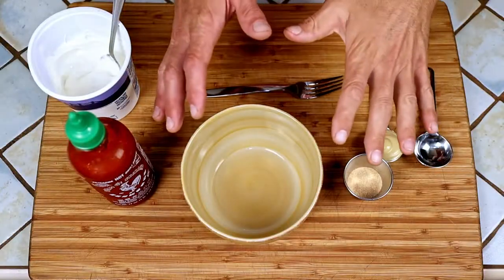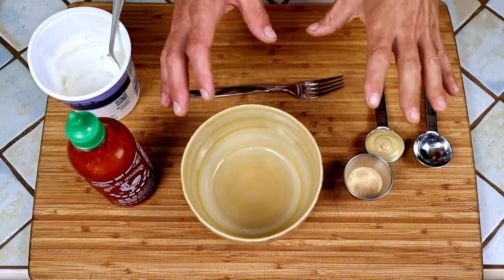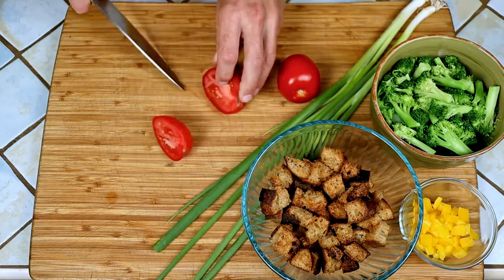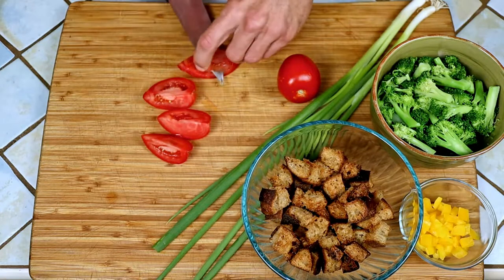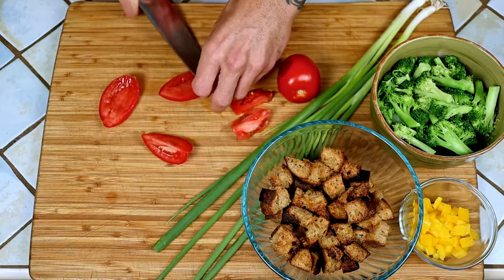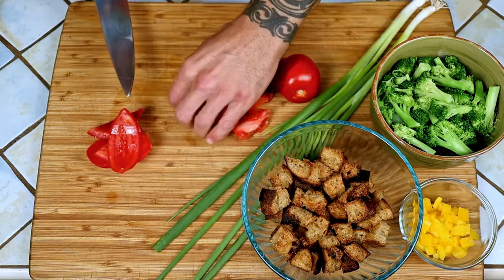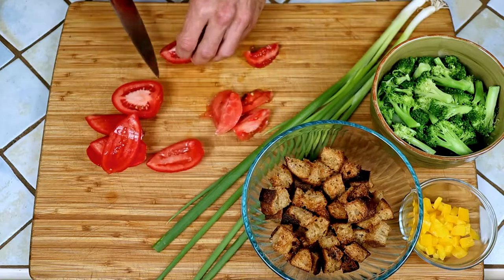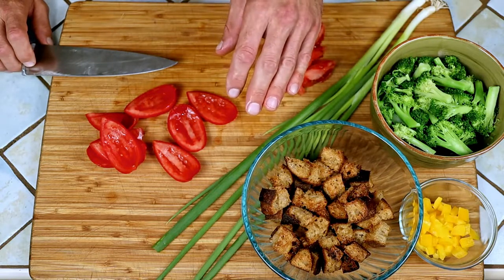Summer of Salads! Chickpea and Broccoli Salad With a Creamy Sriracha Dressing. Vegetarian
This salad is as unique as it is delicious! The creamy, smooth, chickpeas play well with the crunch from the croutons and the spicy tang from the dressing. This is a great all around salad for flavor and energy! A great meal before a long day of hiking or other strenuous activities.

• Ingredients:
CREAMY SRIRACHA DRESSING:
 - 2 Tablespoons Sriracha
 - 1/2 Cup Sour Cream
 - 3/4 tsp Salt
 - 1/2 tsp Black Pepper
 - 1 tsp Granulated Garlic
 - 1 TBLS Dijon Mustard
 - 1 TBLS Apple Cider Vinegar
 - 1 TBLS Rice Wine Vinegar

SALAD:
 - One, 29oz, Can of Chickpeas (Rinsed)
 - 1.5 Cups Blanched Broccoli
 - 1 Cup Croutons
 - 2 Roma Tomatoes
 - 1 Small Bell Pepper
 - 2 Large Scallions

• MDF Novelty Shirts:
 - Don't Be Lazy!!!:

 - Spread It Like Aloha:

 - Trust No One, Season Everything: